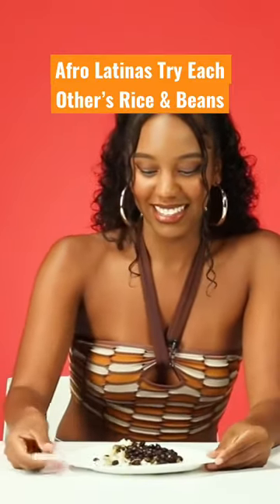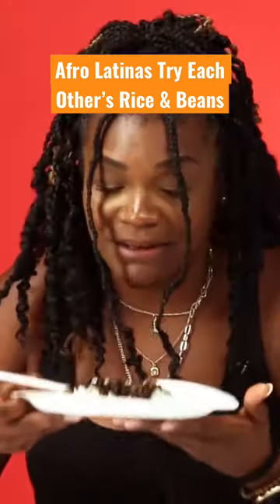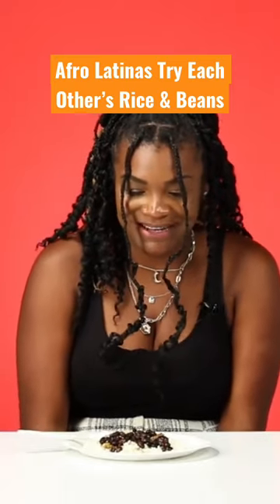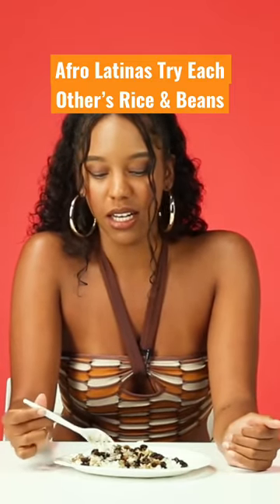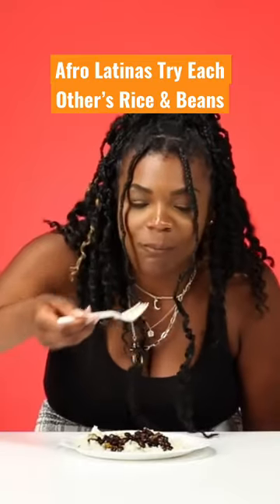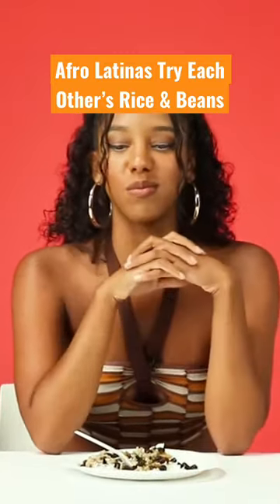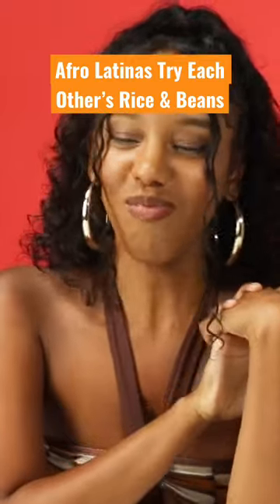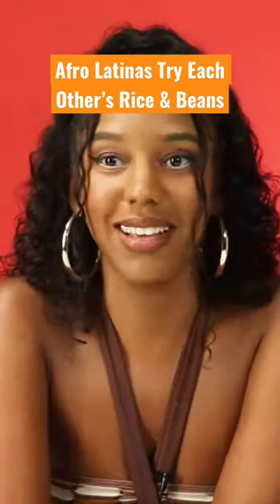Afro Latinas Try Each Other’s Rice & Beans